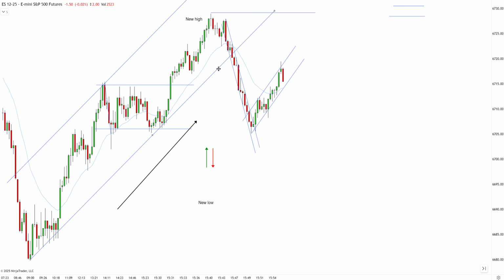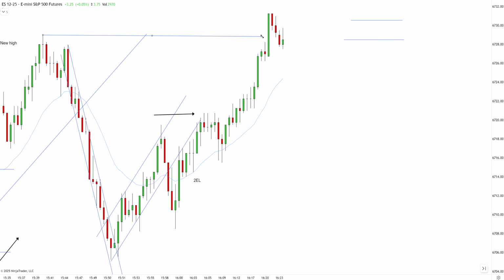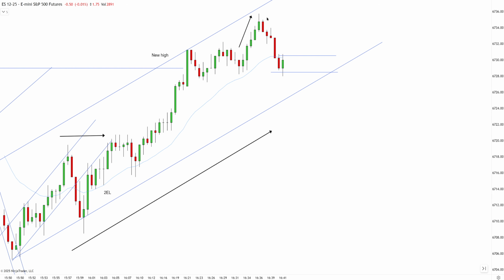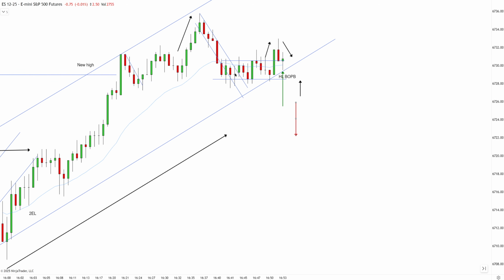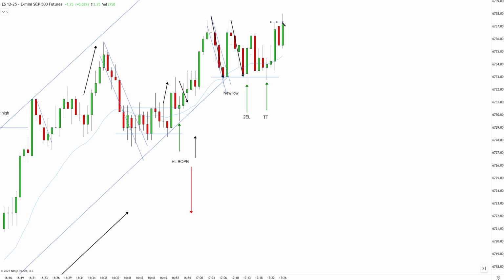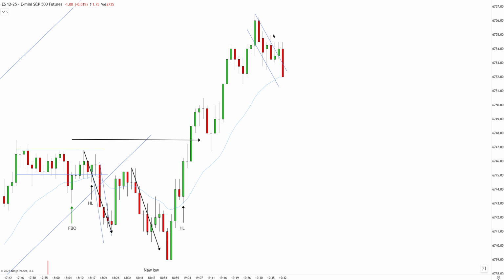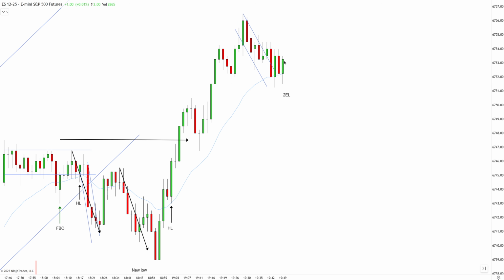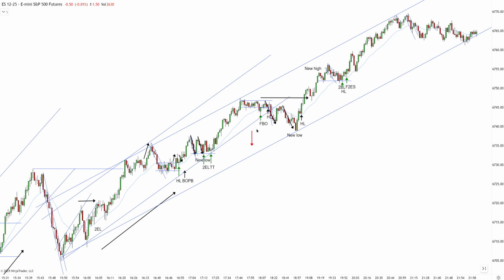Reading Price Chart BAR by BAR - Price Action Trading